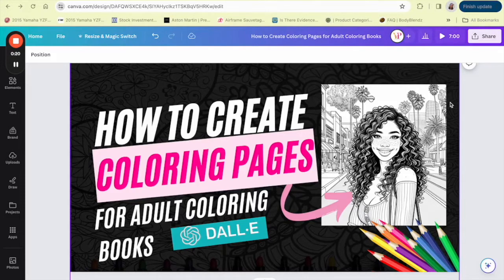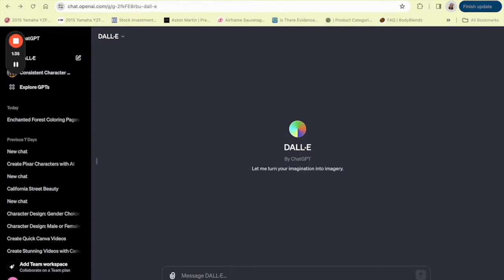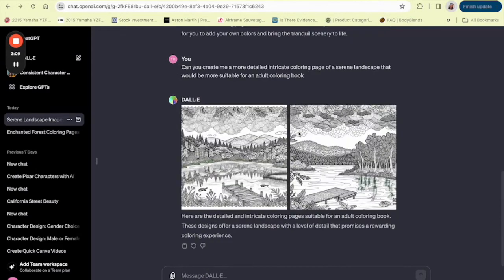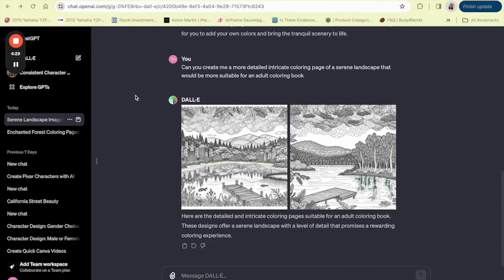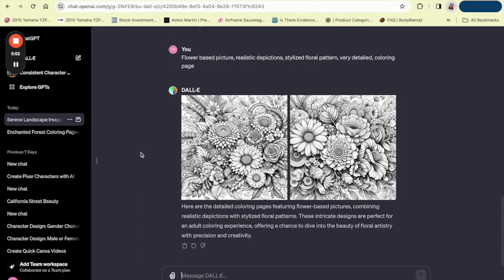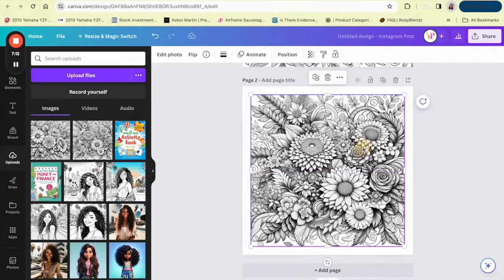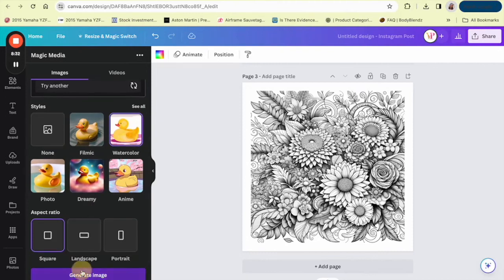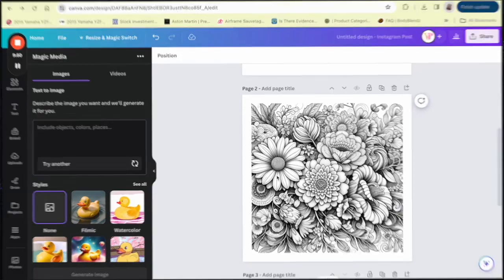How to Create Coloring Pages for Adult Coloring Books w/ Dall-E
In this video, I will show you how to create coloring pages for adult coloring books using DALI inside of ChatGTP. I'll explain what DALL-E is and how it can generate intricate designs and beautiful landscapes. I'll guide you through choosing a theme or subject for your coloring page and provide tips on creating engaging and enjoyable experiences for colorists. No action is requested from viewers, but they will gain valuable knowledge on creating passive income streams through coloring books.

00:00 Introduction
02:22 Creating Serene Landscapes
04:32 Creating Multiple Pages
05:59 Uploading to Canva

Sign up for Digital Product Millionaire and learn the secrets of how I made over $150k selling digital products online 👉🏽